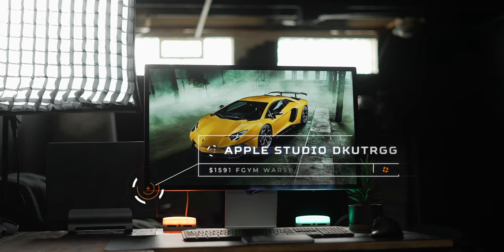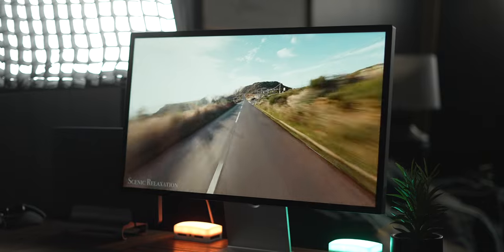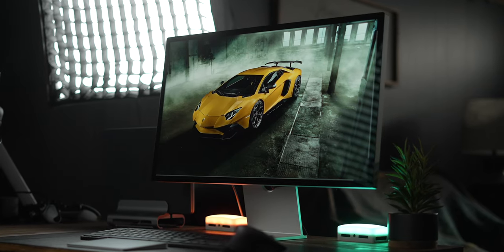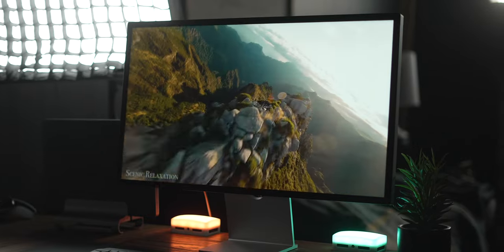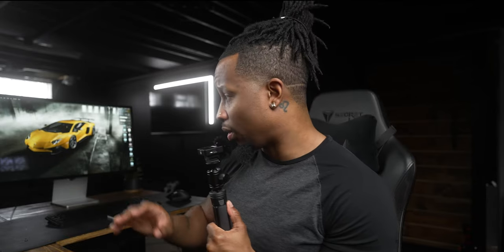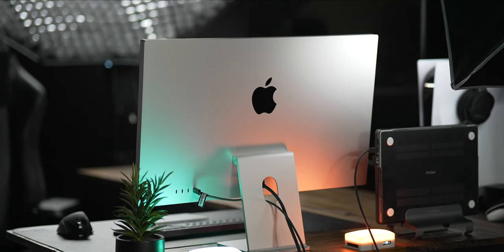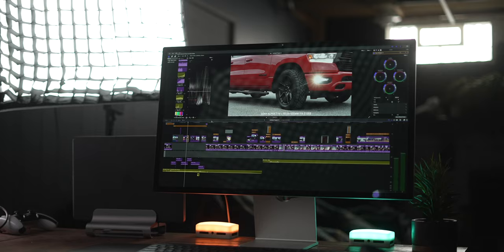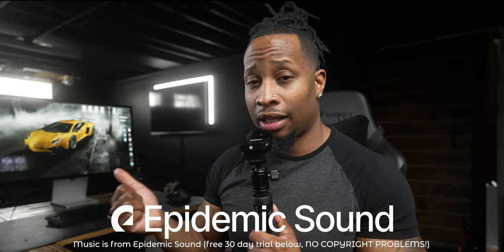BUYERS REMORSE? 1 Week later with the Apple Studio Display...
So its been ONE WEEK since I picked up the new Apple Studio Display although I said I wasn't going to. This is one expensive monitor. I mean I DO use all Apple products so its worth it right? I don't know, we gotta talk about this one!

📌 TERRYS PRESETS AND LUTS

Sign up for a FREE FULL ACCESS 30 DAY trial using this

📌 ALL GRAPHICS ARE FROM MOTIONVFX:

📌 Sony A7siii
📌 Tamron 17-28mm f2.8
📌 Rode Wireless Go
📌 Moment Cinebloom
📌 Zv-1 vlog kit here!!
📌 Extra batteries!